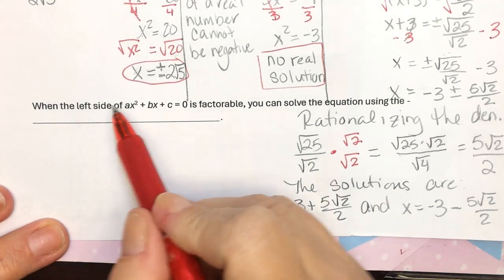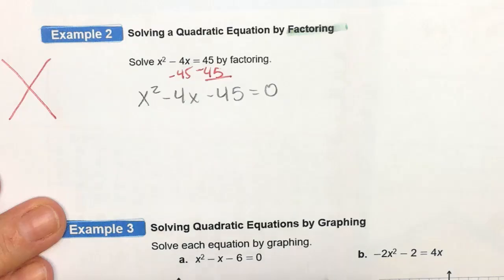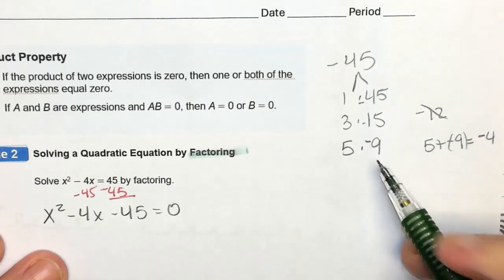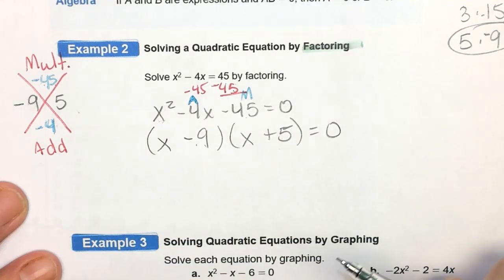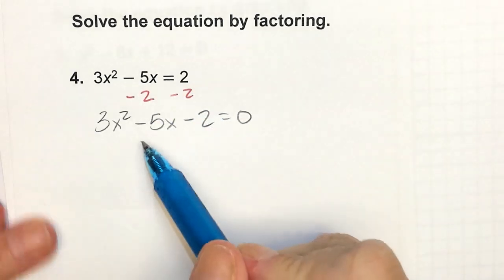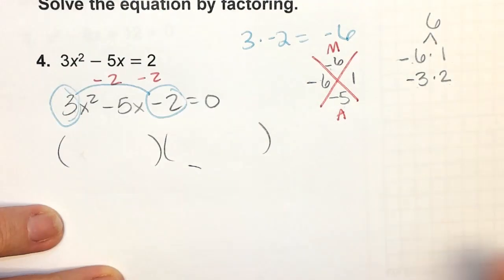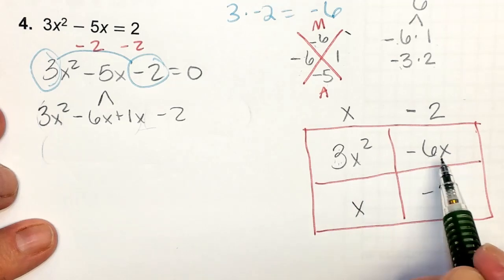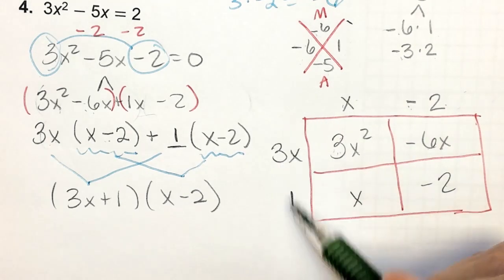Lesson 3.1 Part 2: Solving Quadratic Functions Algebraically